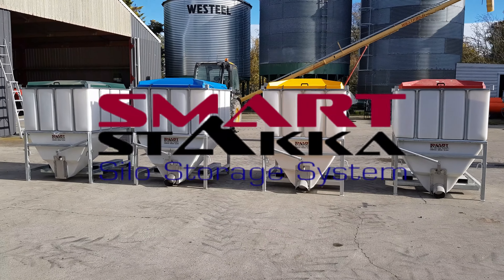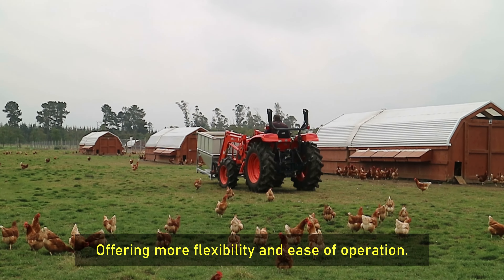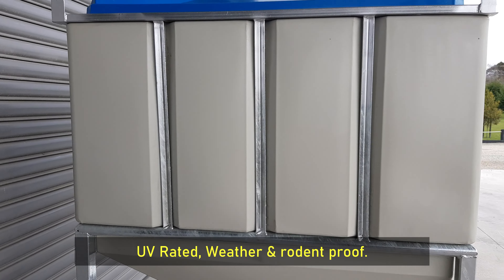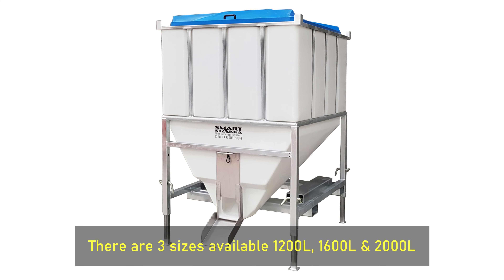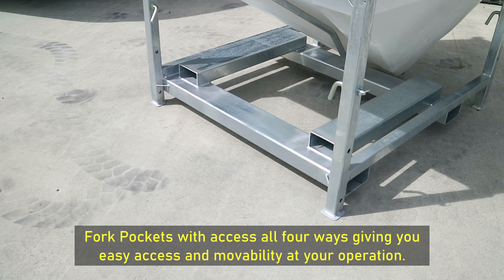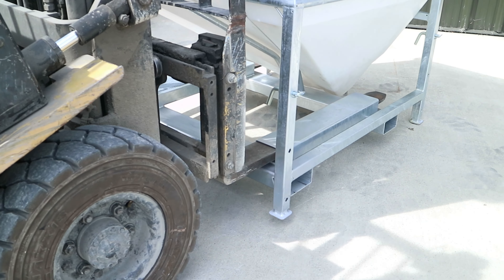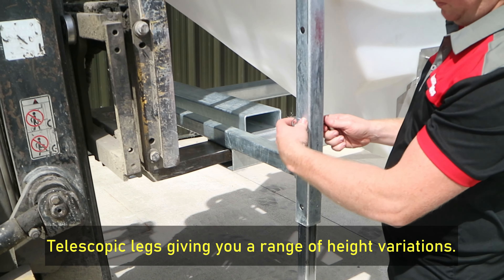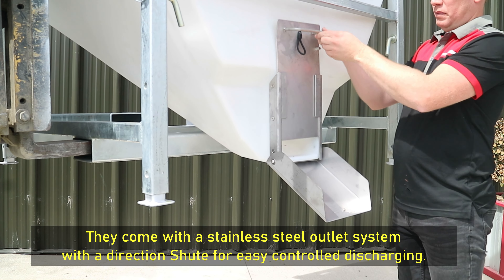Smart Stakka - Portable Hopper/Silo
The Smart Stakka is an easy portable silo/hopper designed for the safe controlled storage and discharge of bulk dry, granular products for all purposes and offers a more flexibility and ease of operation.